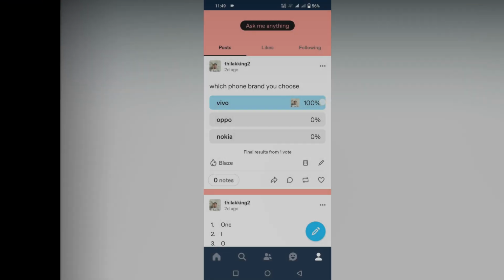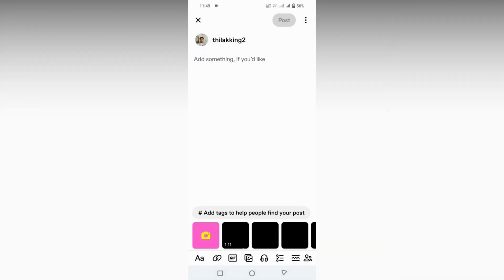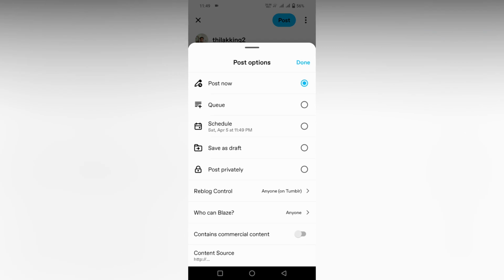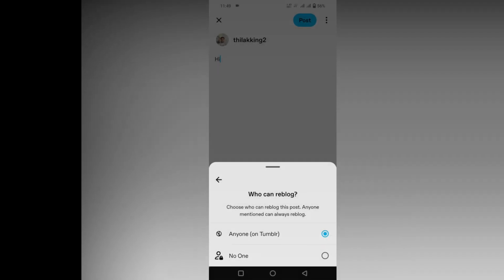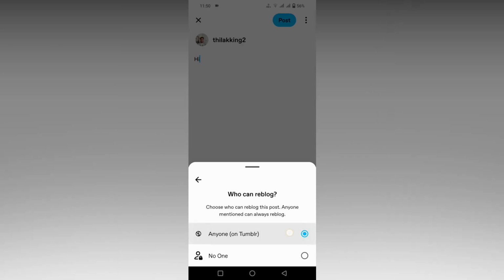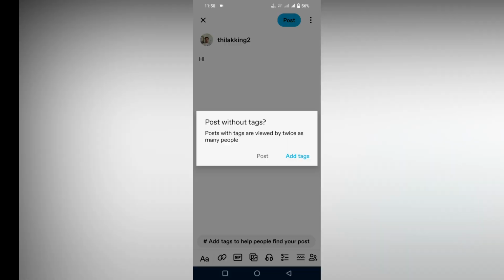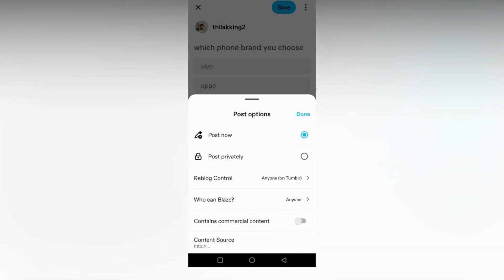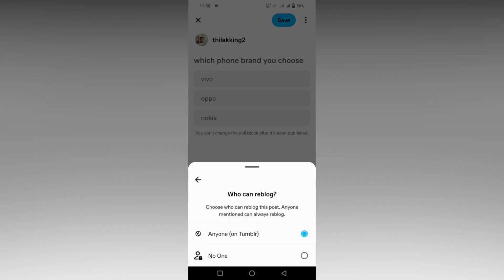How select who can reblog tumblr